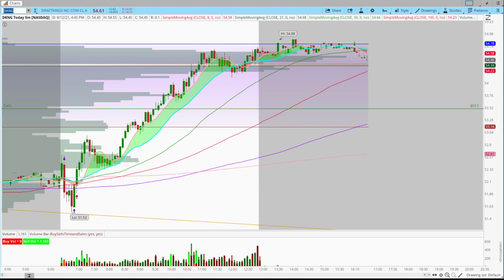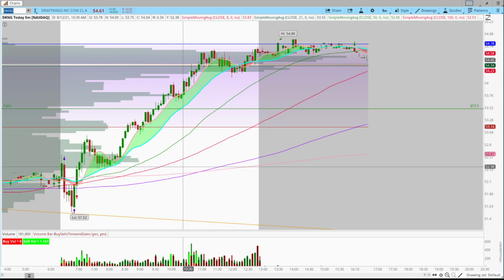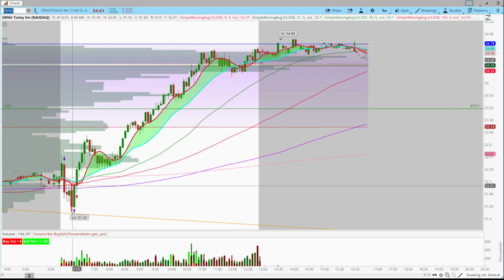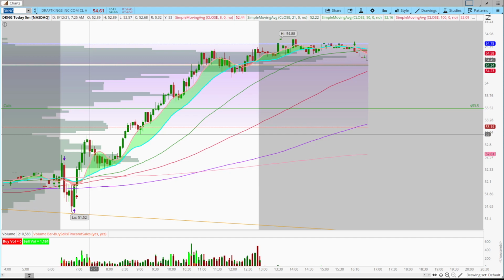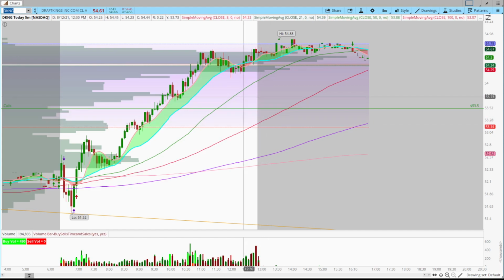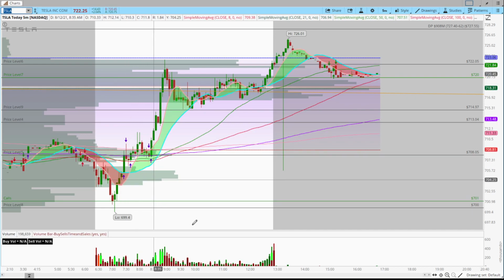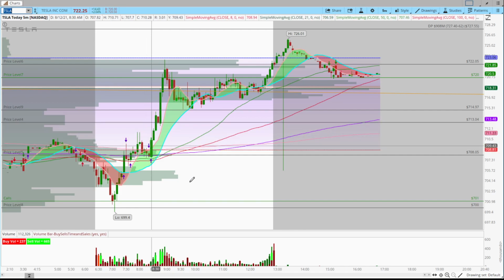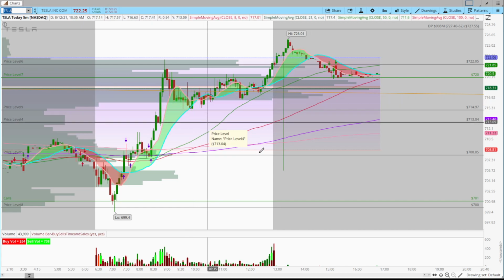One of my Day Trading Strategies using EMA/SMA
This example I use TSLA and DKNG

RULE NUMBER 1: IF THE STOCK IS NOT TIGHT AROUND ALL THREE MA'S YOU DO NOT PLAY IT. PERIOD.
RULE NUMBER 2: HUGE WICKS AND/or candle bodies when it breaks the MAs, do not play!
RULE NUMBER 3: wait for 5 min candle close, buy calls/puts when the next candles break the wick of the candle close that crossed the last MA.
RULE NUMBER 4: Give the trade 20-30 minutes to play out.  Set stops accordingly.
RULE NUMBER 5: On Thurs/Friday go to next week exp. These plays often need time and theta burn can and will wreck you
RULE NUMBER 6: Stay in position until you get a candle close UNDER the EMA21 or until your profit target has been met.
RULE NUMBER 7: When all three break on a LARGE candle, almost always reverses and re-tests with an hour or so. Keep these on watch for a mid-day play.
RULE 8:  For a true breakout/breakdown to happen it has to be slow. Consolidation right on the MA’s before one side loses.